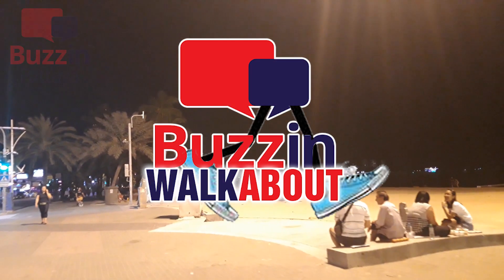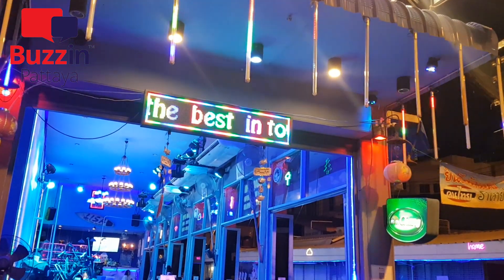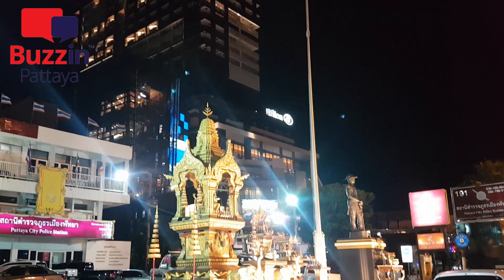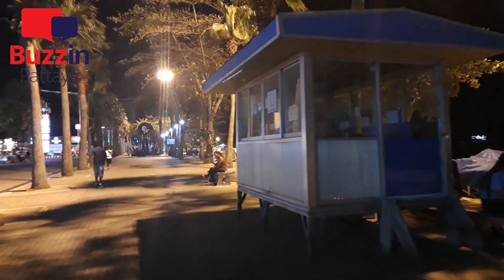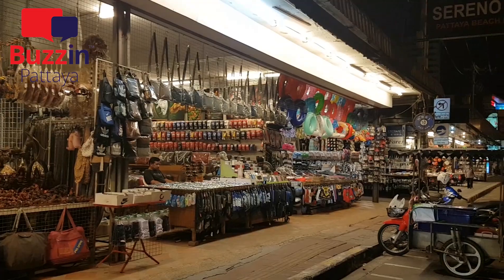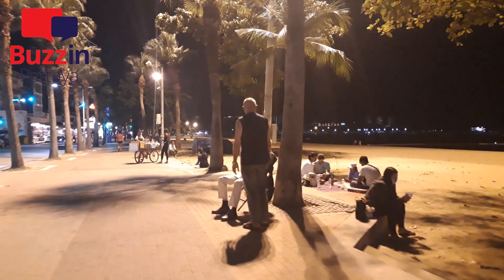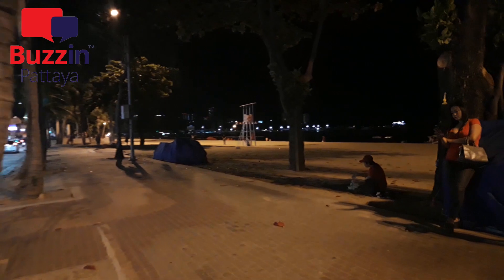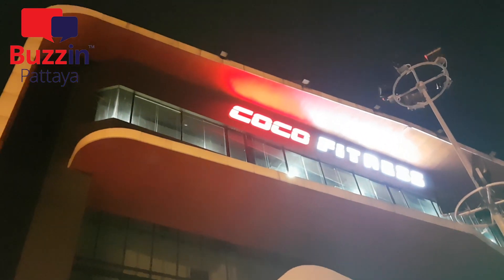Beach Road Pattaya at night. Girls, Bars, People! Take a look what's happening now. (November 2020)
Beach Road Pattaya (Part Two) Of our Beach Road Pattaya walkabout.

Take a look what is happening right here, right now in Pattaya and along Beach Road, our very famous stretch of road.

There are bars open and some activity , but sadly, not a scratch on what it used to be like. Some girls are dotted along Beach Road and a few locals but that is about it!

⭐⭐If you would like to support our page please use this